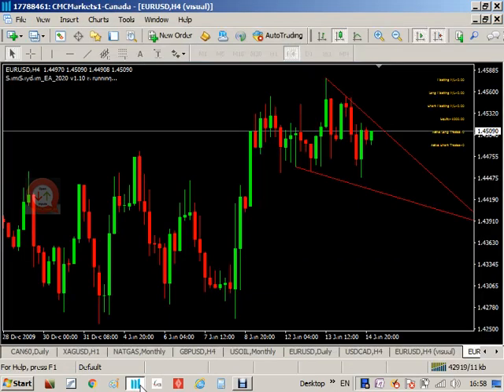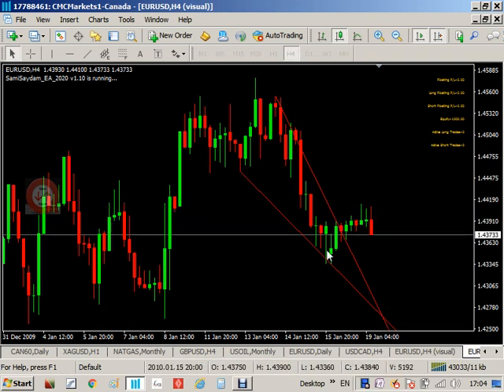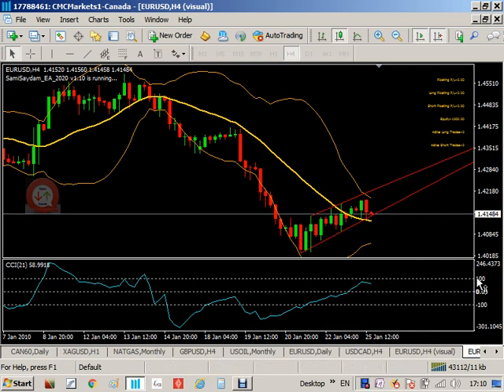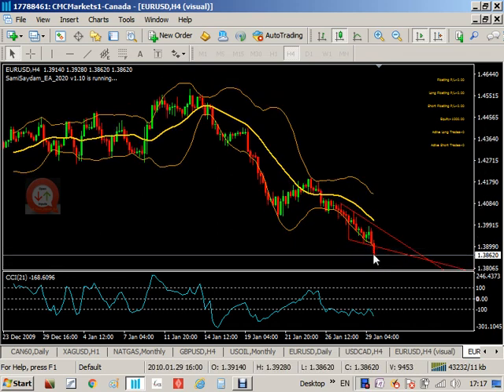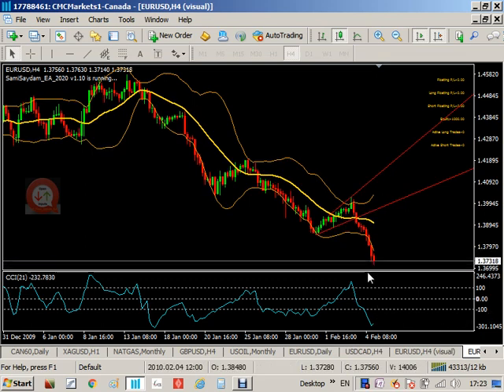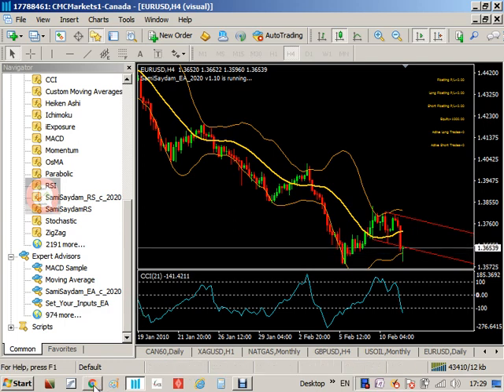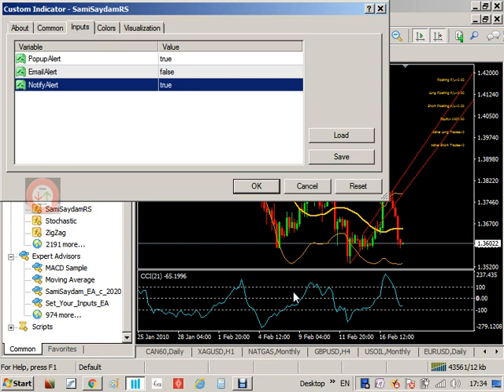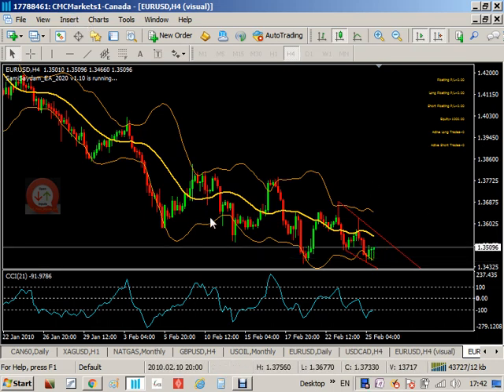The Best FOREX STRATEGY 2019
This is my own made FOREX indicator converted in to Expert Adviser, it gives accurate BUY and SELL on all currencies, Commodities, Stocks, Metals and Energy CFDs and Future contracts as long as the products are under Meta Trader MT4 platform. This tool is unique powerful indicator created my the Forex expert Sami Saydam
You can download this EA (To use it as Signal provider only) from MQL5.com by using this short link:
The video shows the full profits during the year.

(5 hours training course can be online by Skype).